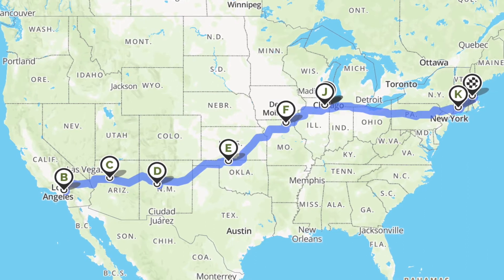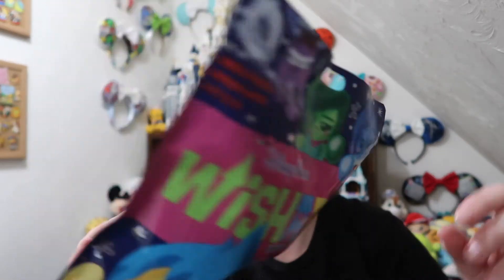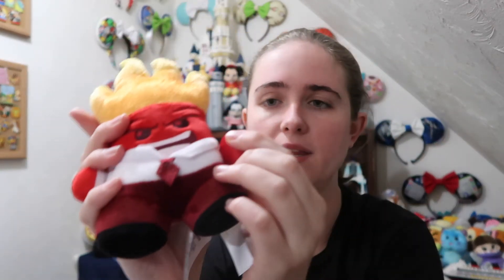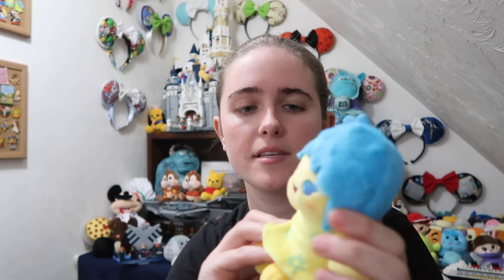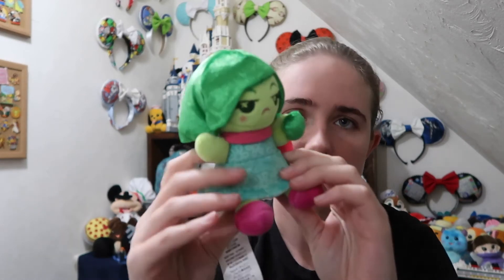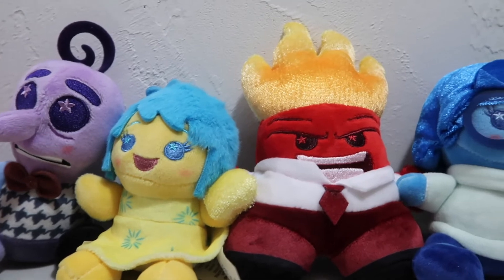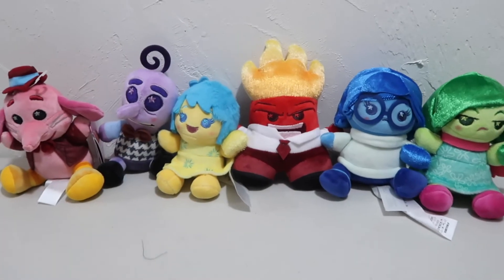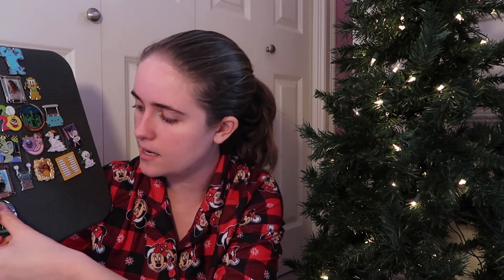Inside Out Wishables Opening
Today I open up 8 Inside out wishable bags. I had to wait almost a month for these to come in but was very excited about the results.

Don’t forget to answer the question of the Day!
1) You must be 18+
3) Answer the question of the day (1q=1entry 10q=2 entries 20q=3 entries All 25q= 4 entries)
4) All answers must be in by December 26th @11:59 est

Intro/ End Screen Song: Jingle Bells (instrumental) by Jingle Punks